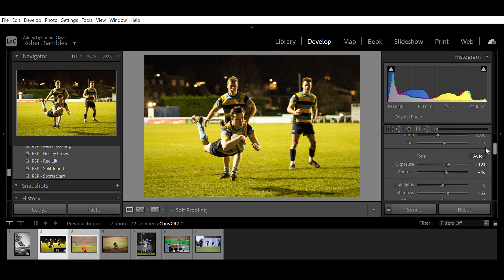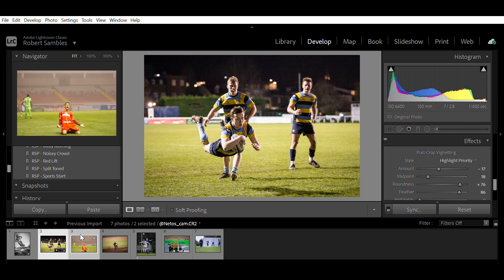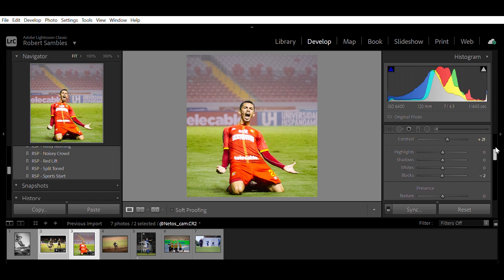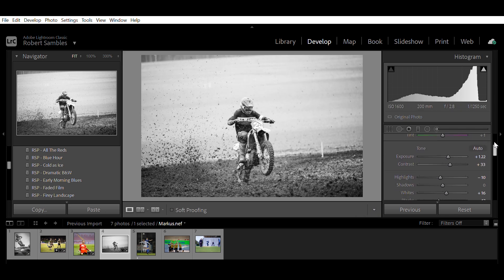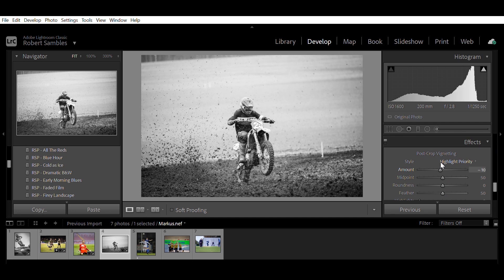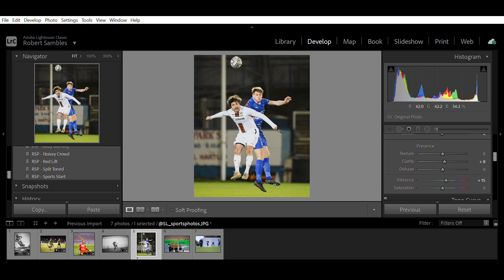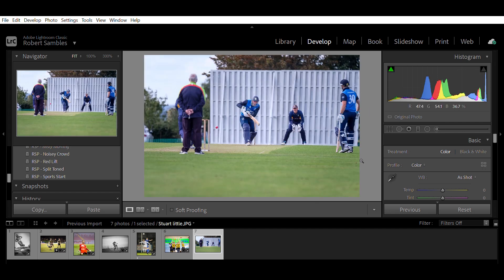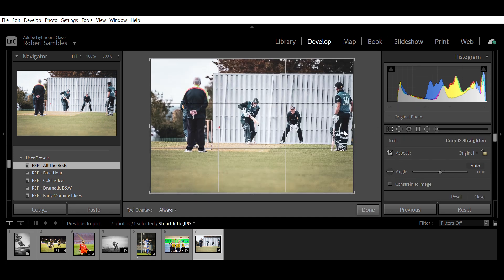EDITING your photos in Adobe LIGHTROOM Classic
Editing photos in Lightroom!

The gear I use:

Main Camera 1
Main Camera 2
3rd Camera

All round awesome Sports lens
Great lens for low light
Or the RF version
My wide angle
Older wide angle which I love on 7dii

Hard Case

The gear from the accessories pouch:
The Brush Pen
Swiss Army Knife
Hex Keys
Rain Cover